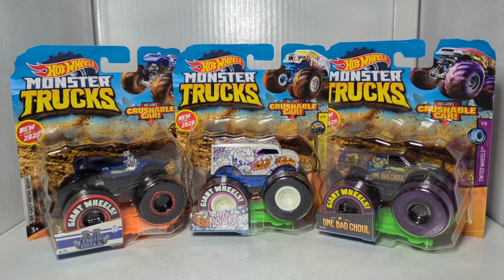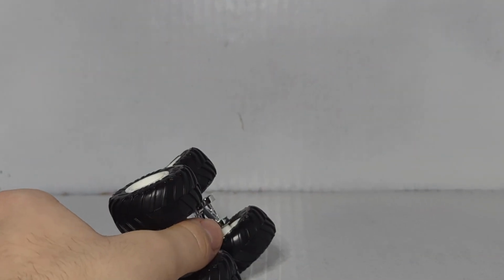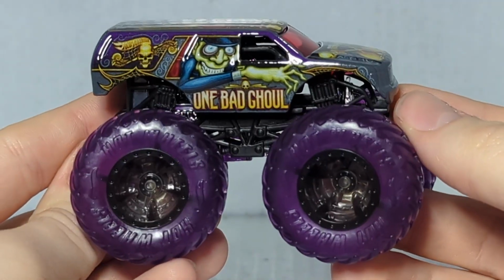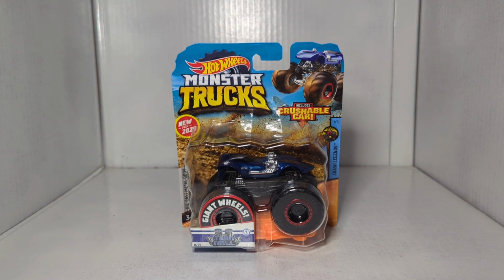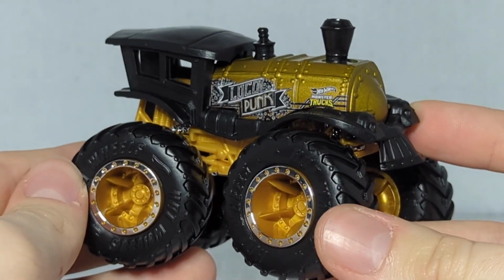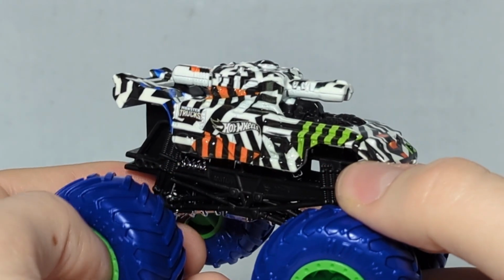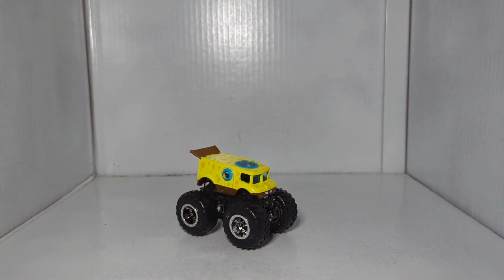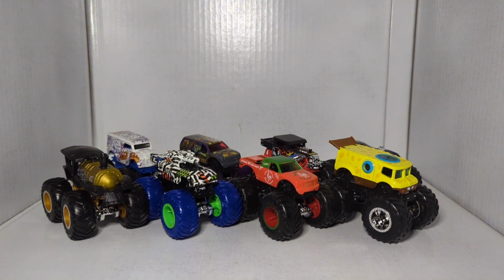2020 Hot Wheels Monster Trucks Case A Unboxing And Review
Credit to @monster_jams_finest for the clip used in today's video!

Schedule :
Sunday : Announcements And Sign Ups
Monday : Shorts
Friday : Weekly Unboxings
Saturday : Race Day!!!

Milk Monster : 1:25
One Bad Ghoul : 7:35
Bone Shaker : 11:10
Twin Mill : 12:56
Loco Punk : 15:56
Invader : 18:25
Sriracha : 22:22
SpongeBob SquarePants : 24:54